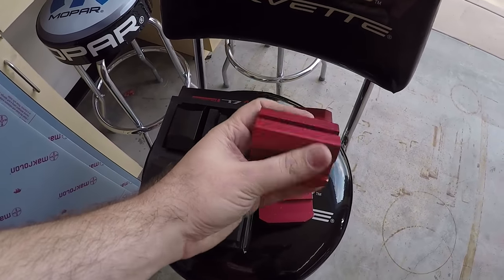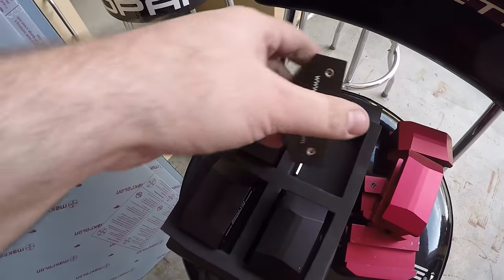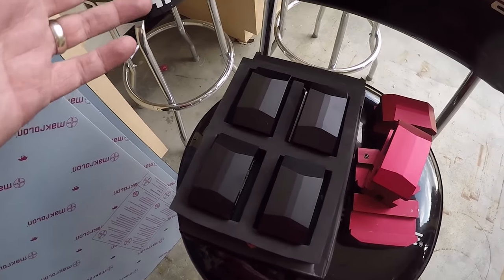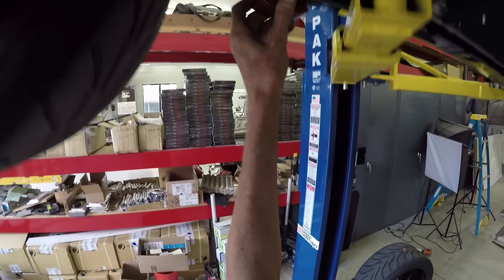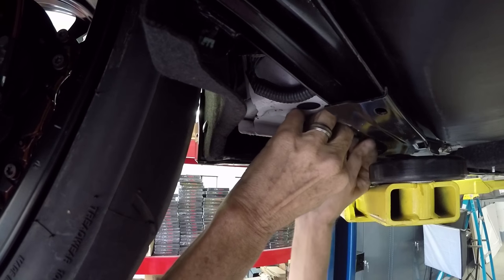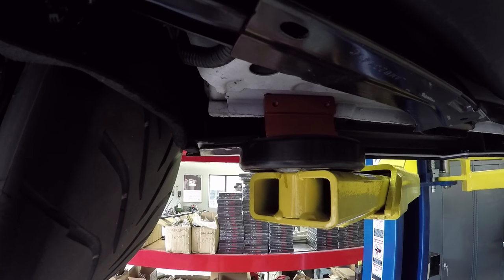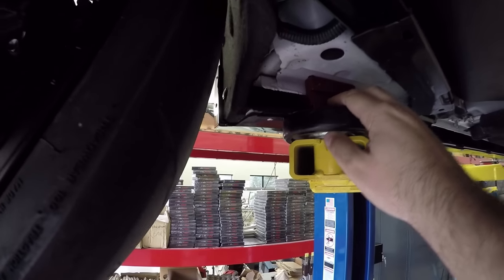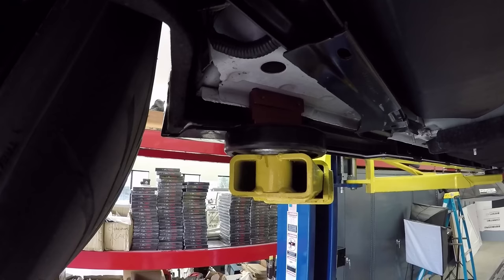Bolt-on Jack Points/Lift Points: Camaro, Challenger & Mustang by ZL1addons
Jack up/ Lift your car a lot? Take your car to the track? Get a set of bolt on aluminum jack points. These install on your pinch welds and make jacking up your car easy and effortless. Also you don’t have to worry about dealership jacking up your quarter panels anymore.

Lethal Garage
31915 Rancho California Rd ste. 200-444